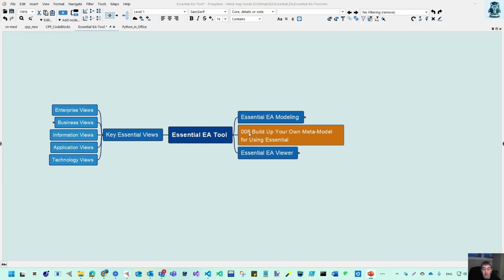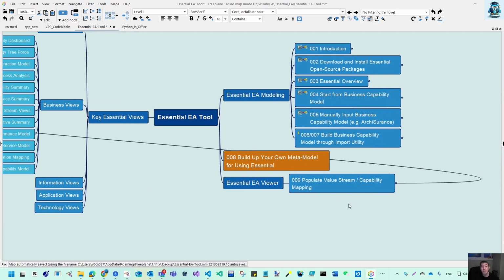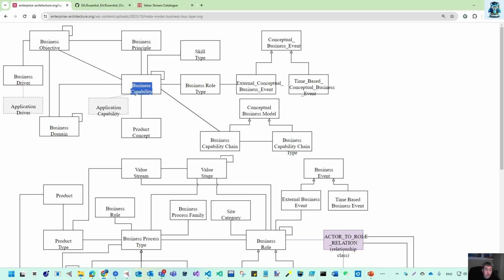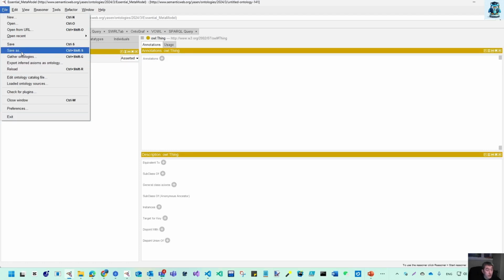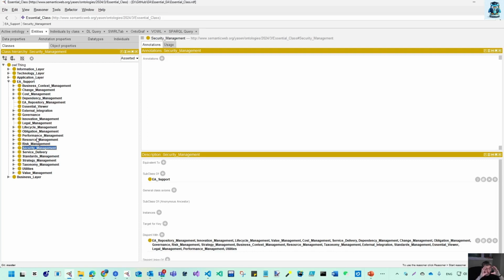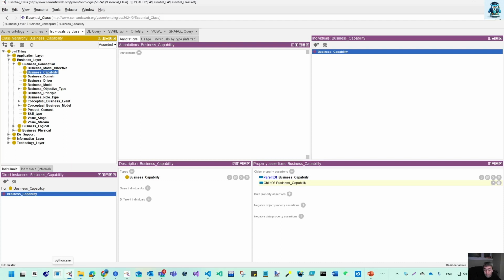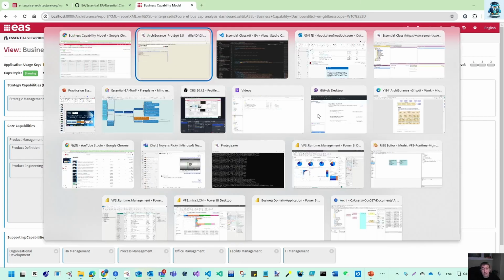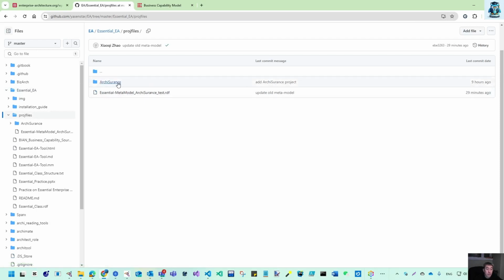Essential EA Tool 008 - Build Your Own Metamodel in Protege